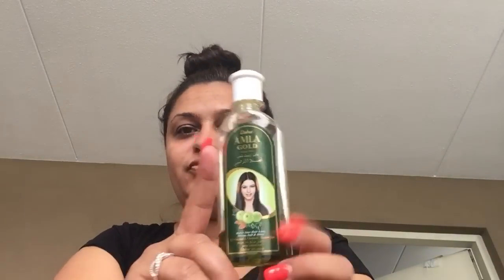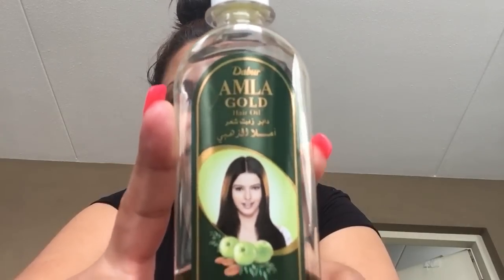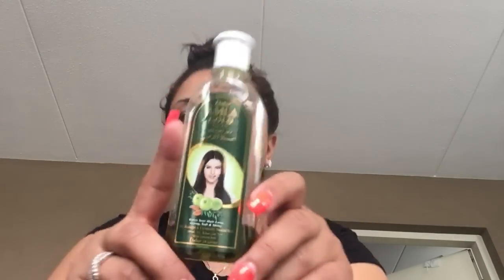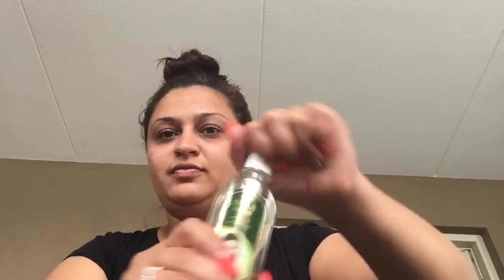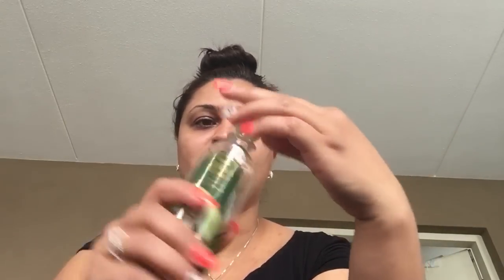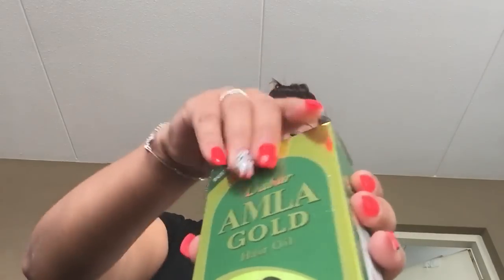Amla Hair Oil